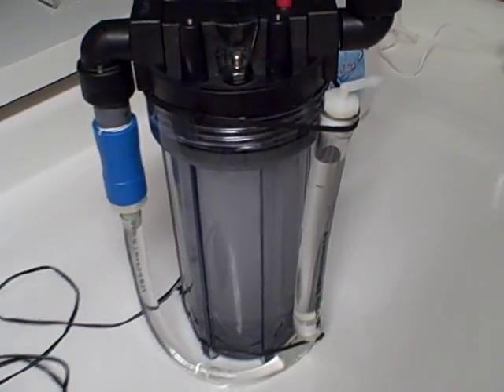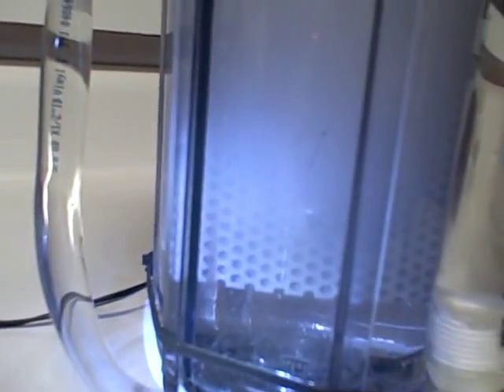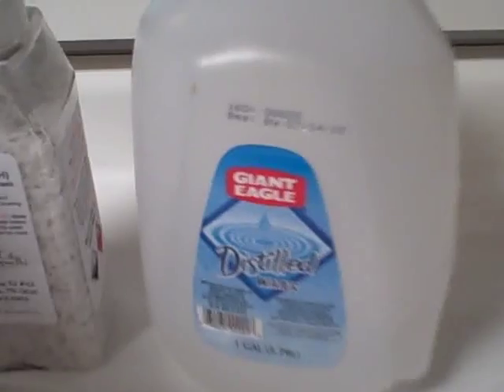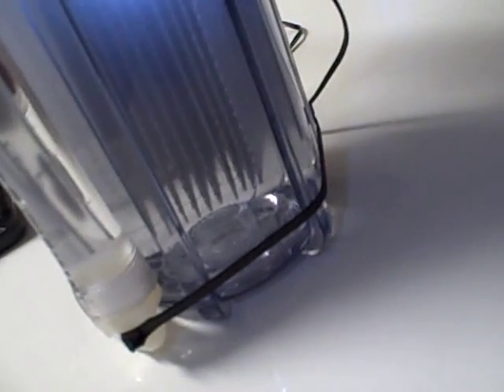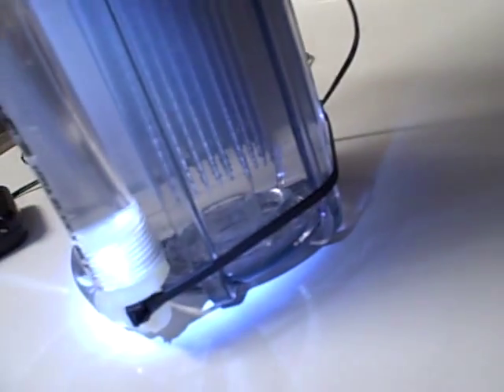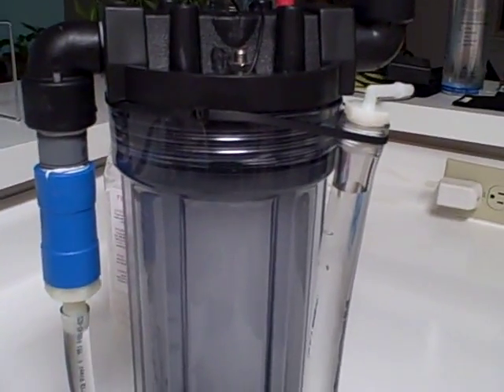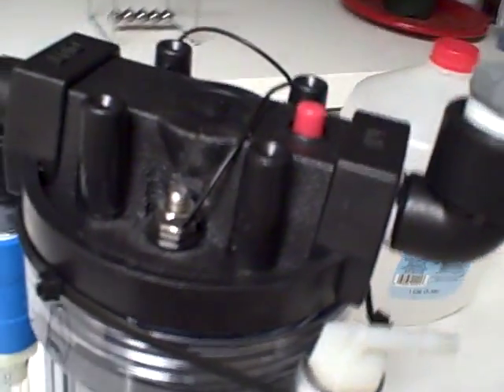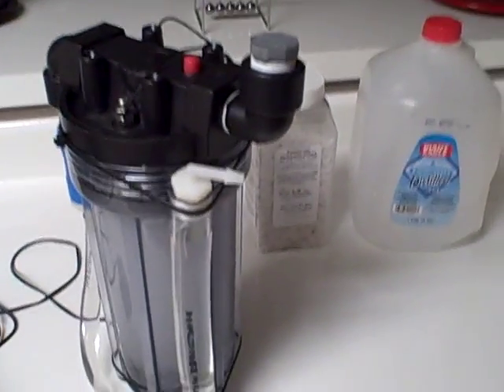Aluminum Electrolyzer, KOH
The perforated plates are aluminum.  I would have used stainless but I couldn't find any and wanted to try it out with aluminum since I had some.

I mixed 1 liter of distilled water with 1/2 tsp KOH (Potassium Hydroxide) and there is a chemical reaction taking place.

Please give feedback as to what this gas being produced is.